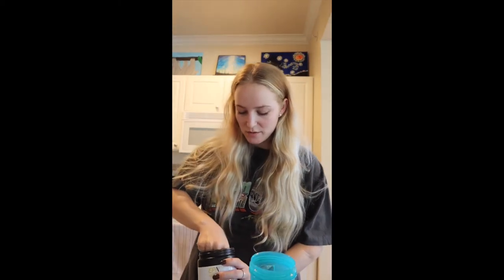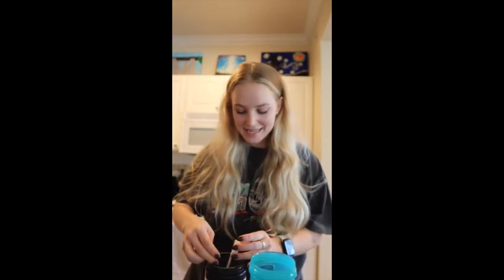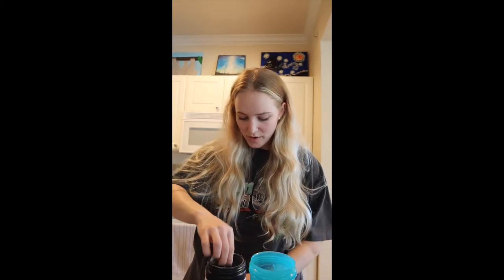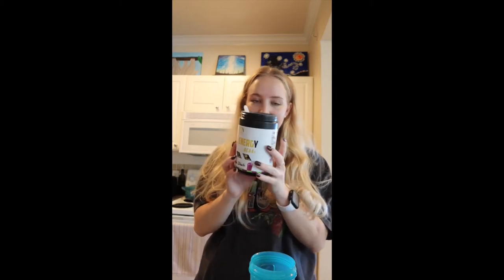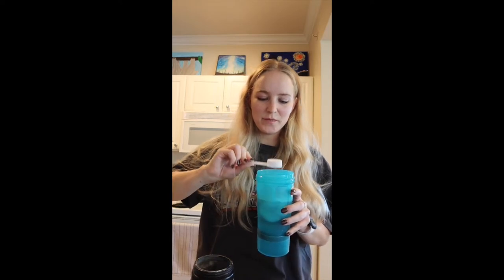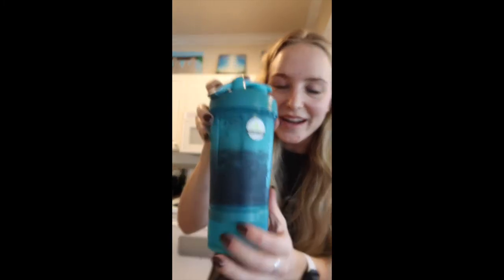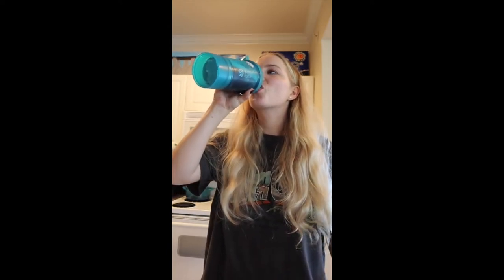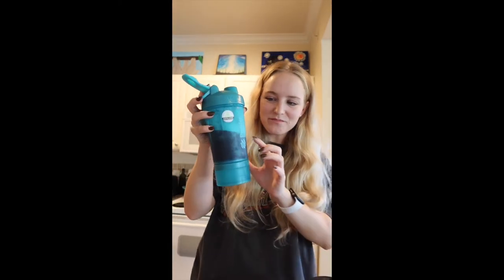EPN Grape Slush BCAA's Review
Hi, everyone! In this video, I review the Grape Slush BCAAs. If you want to try this or other products from EPN for yourself, use code "SCARTER" at checkout to save money, and show the brand you support me and want me to keep being able to work with them!

Camera I Use

Follow Guero's food business: @MariasKitchen713
Follow Guero: @schoolboy_guero

This video was shot on a Canon G7X Mark iii with a tripod. I also use a UV lense filter on the camera to block out glare.
Hi, my name is Sydney Carter! I am a behavioral health policy professional. When I started this channel, I was a NASM Certified Personal Trainer (still am) and Group Fitness Instructor. This channel includes content related to fitness, lifting weights, practicing healthy and balanced living, and my personal lifestyle! I love lifting weight, practicing yoga, finding new recipes/cooking, traveling and having new experiences, reading/journaling, being outdoors, and hanging out with my puppies, family, and friends. Let me know what you’d like to see on this channel! :)